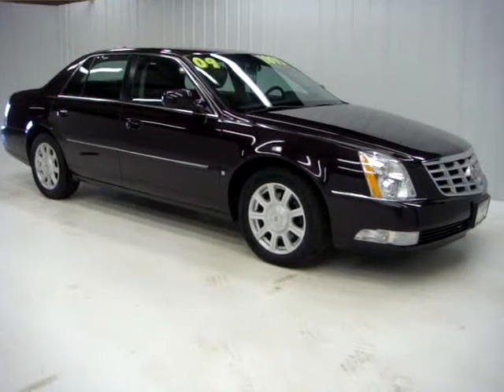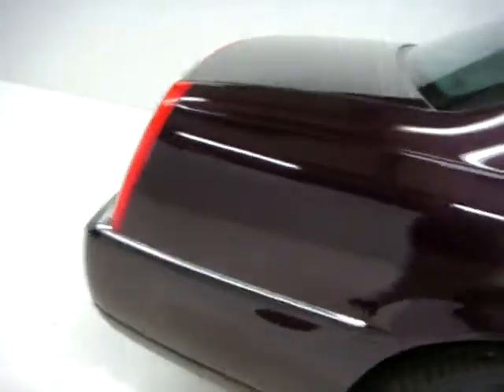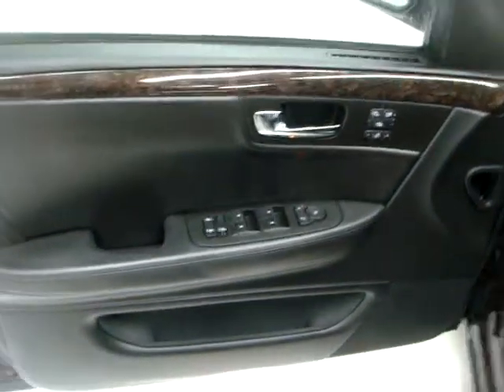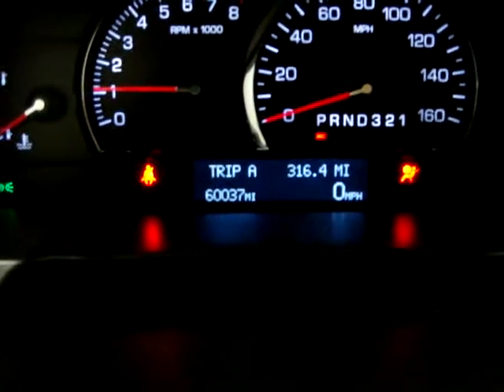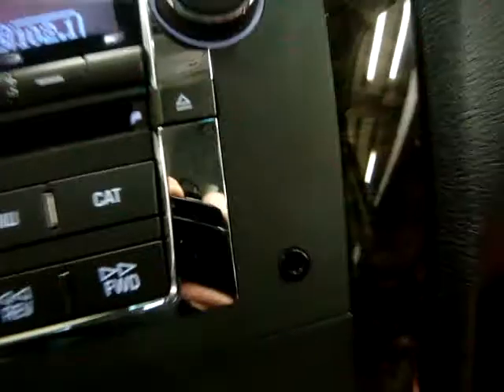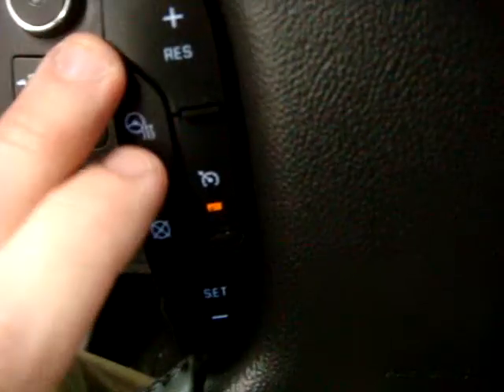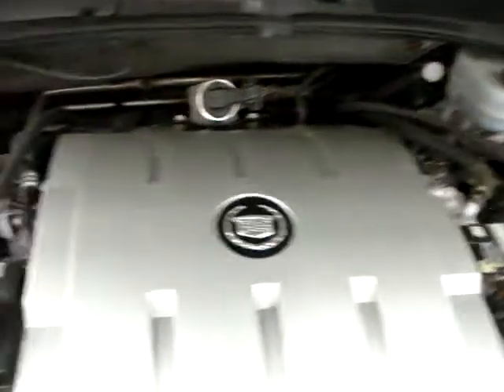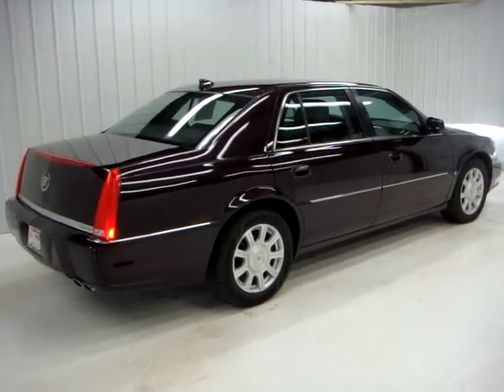Jennifer's 09 DTS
Enjoy your 09 DTS Video!